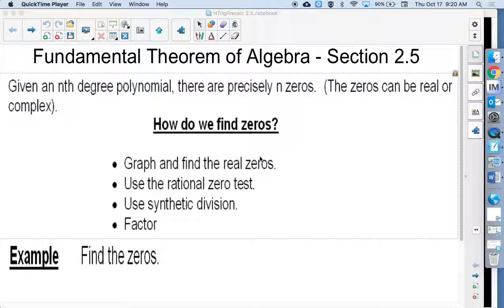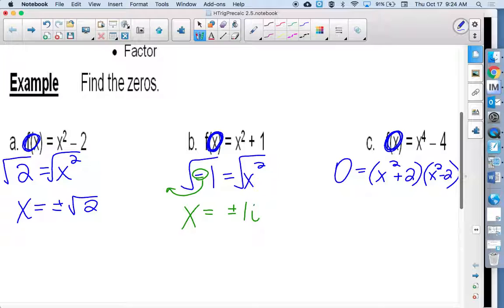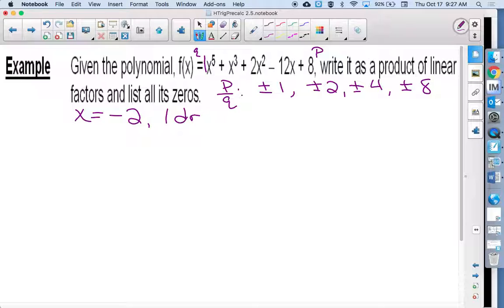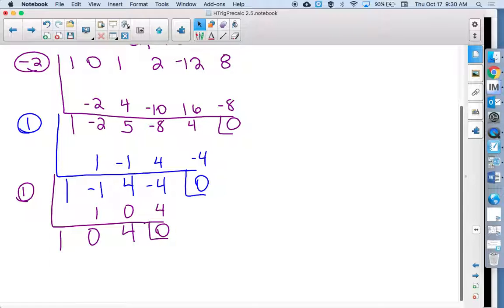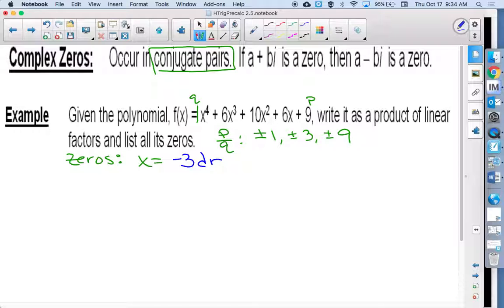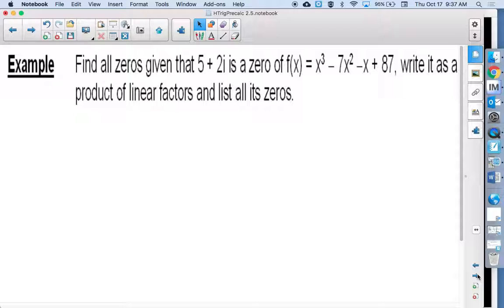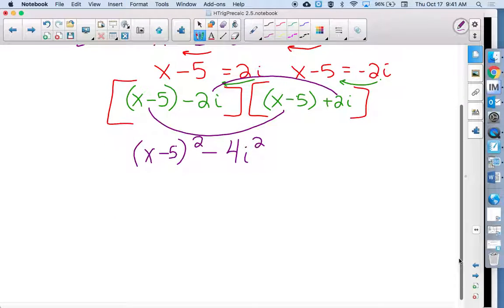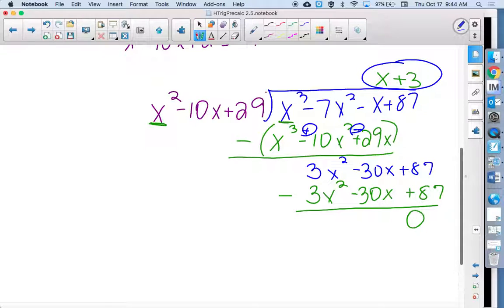Notes 2 5 Day 1 Oct 17